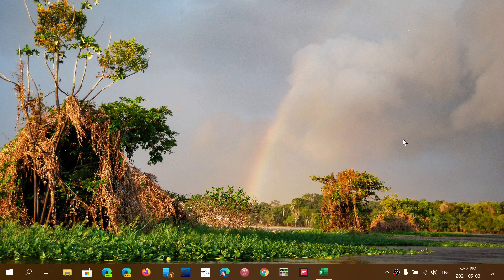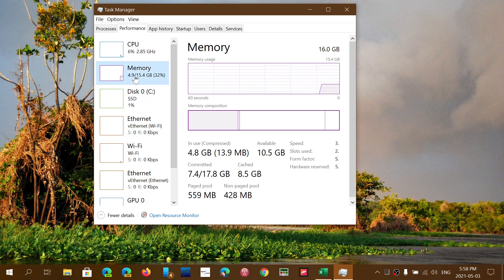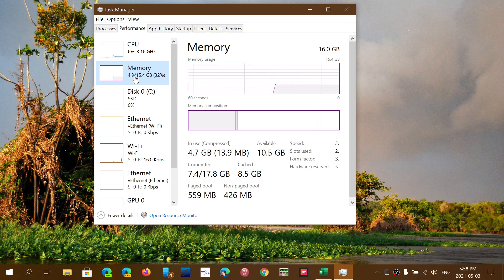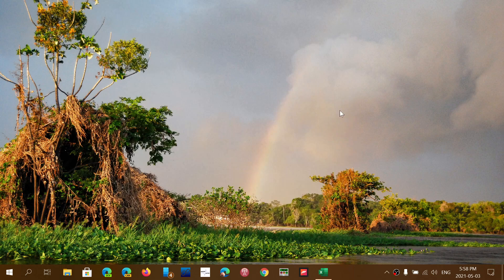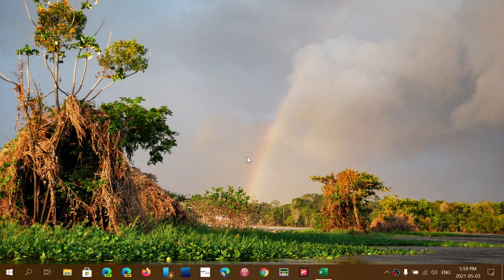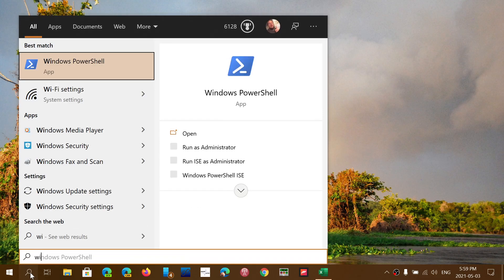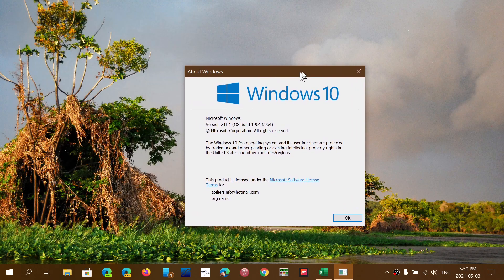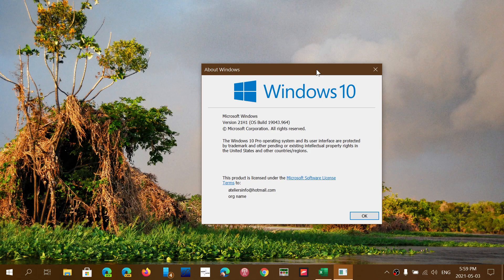MYTH VS REALITY Windows 10 versions have been very bad lately 20H2 21H1 May 3rd 2021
Reality is that since Version 2004 or May 2020 update, performance and reliability of Windows 10 has had a huge increase